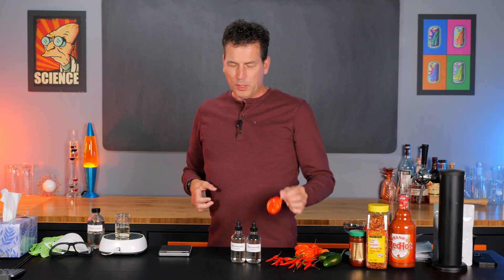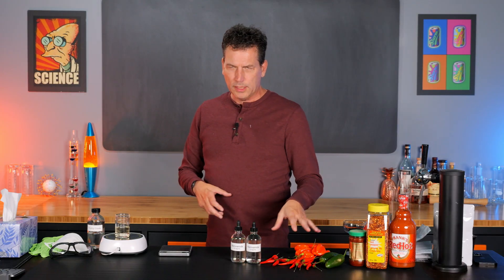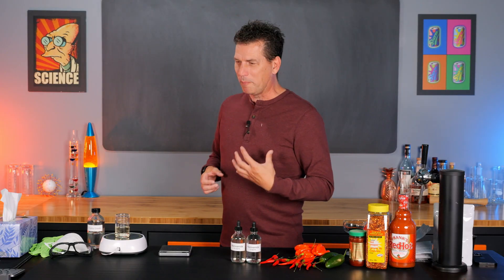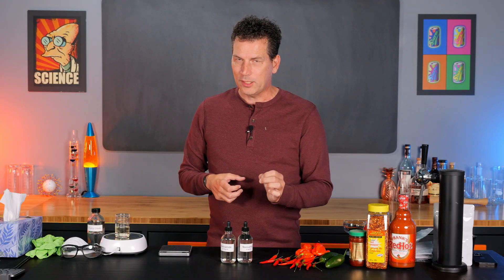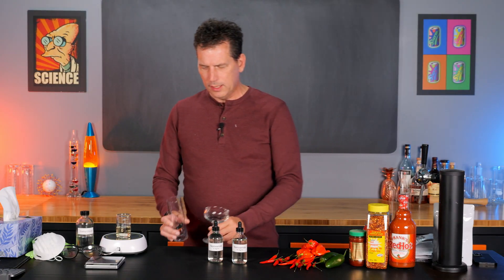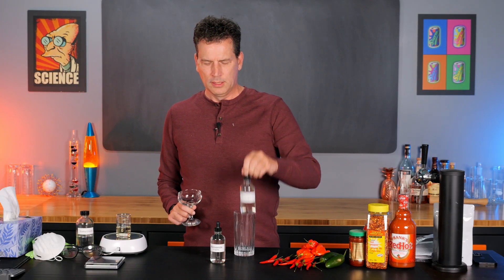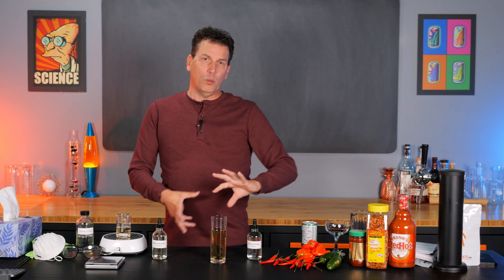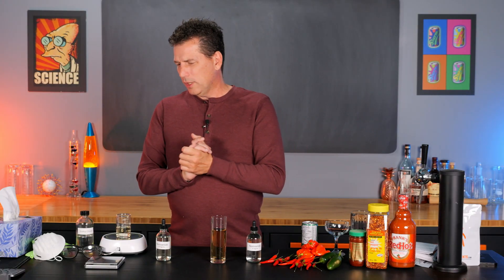Capsaicin Hot Drops for Drinks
Giving a drink a spicy kick can be a delicate operation. Too little and it lacks kick, too much and it can be overwhelming. Using hot peppers has been the traditional method, but agricultural products can have a wide variance in capsaicin content, making drink inconsistent. And people love consistent products. This video will show you how to make capsaicin hot drops that are consistent which creates a better drink experience.

Characterization of Different Capsicum Varieties by Evaluation of Their Capsaicinoids Content